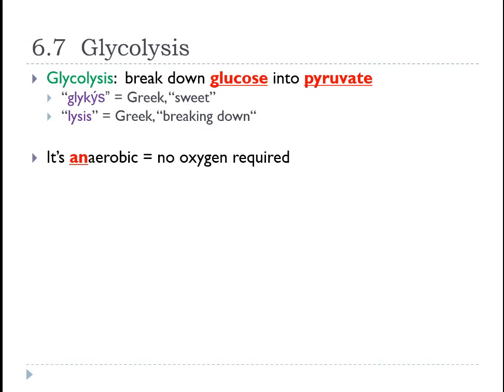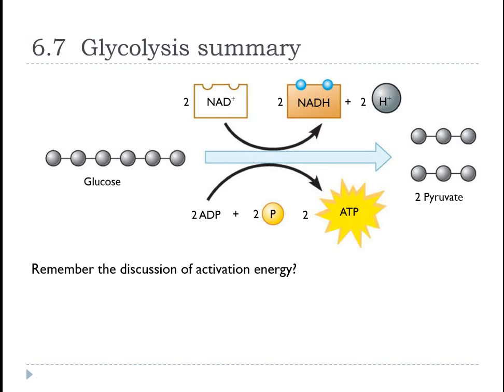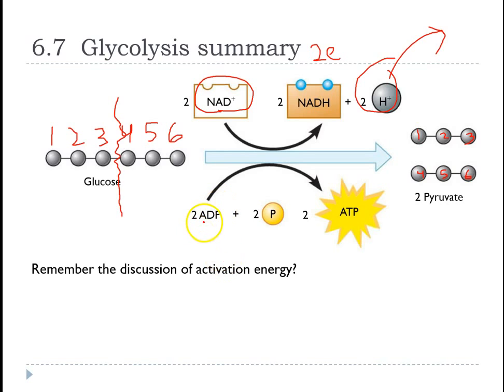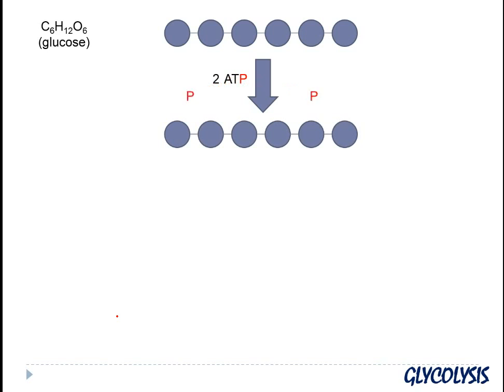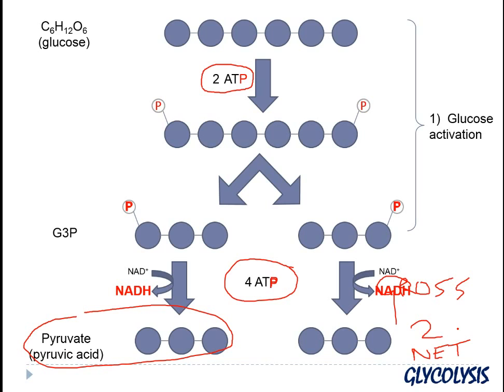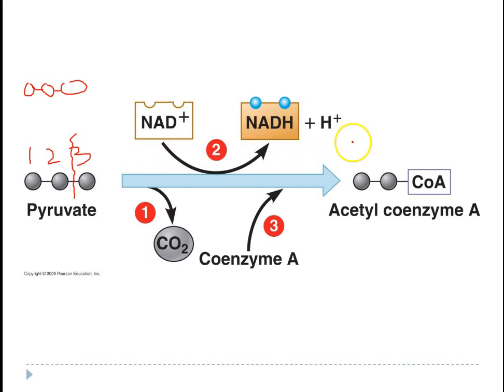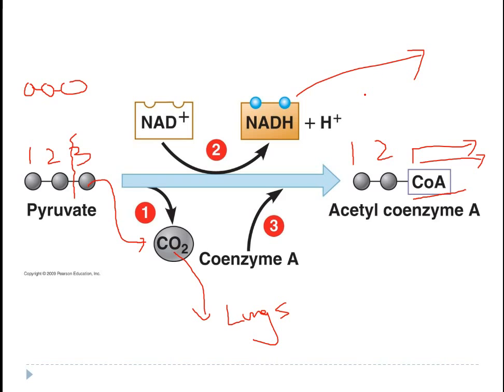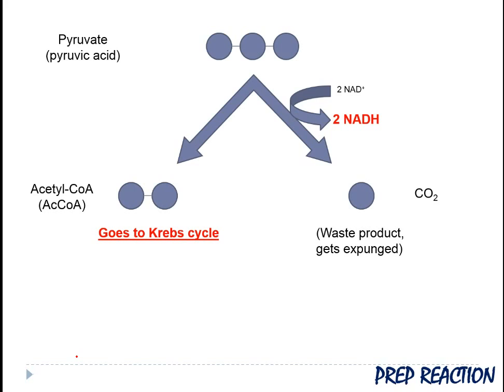Glycolysis and Prep phase